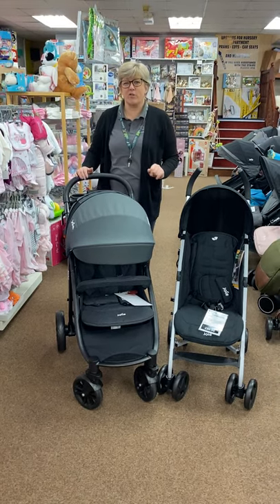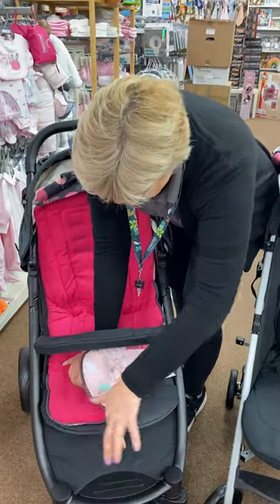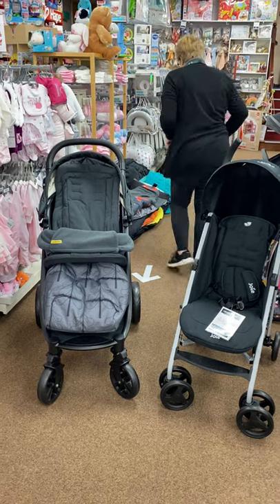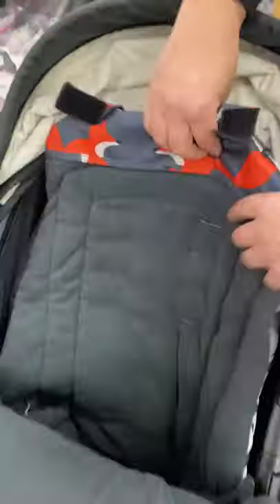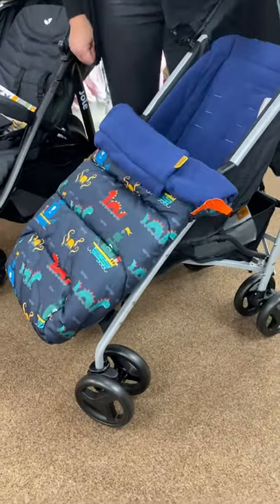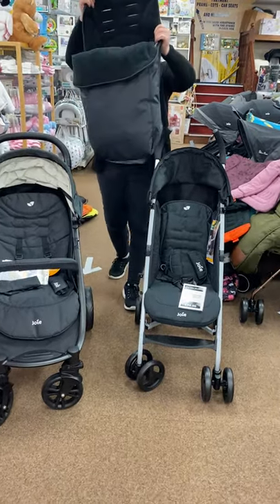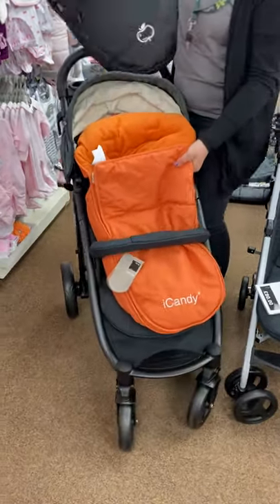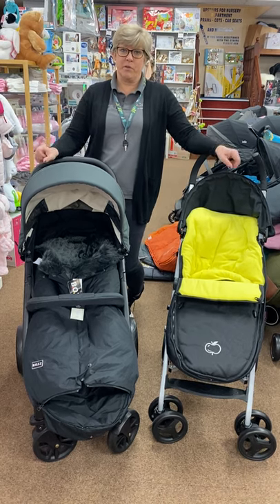STROLLER FOOTMUFFS 🥶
Winter 2020 is on the horizon, take a look at all the fabulous footmuffs that Youngsters World have to offer!